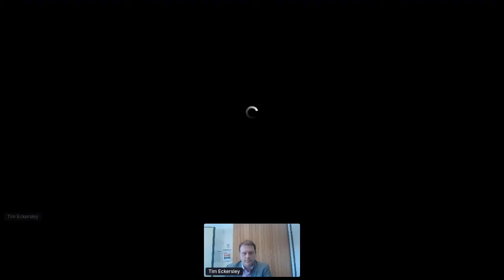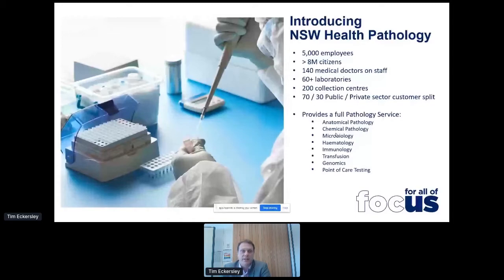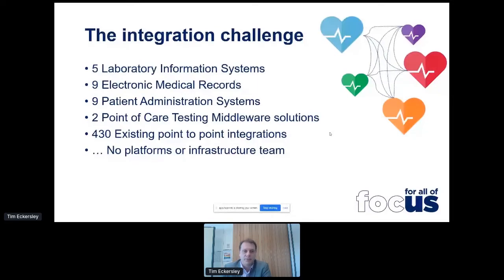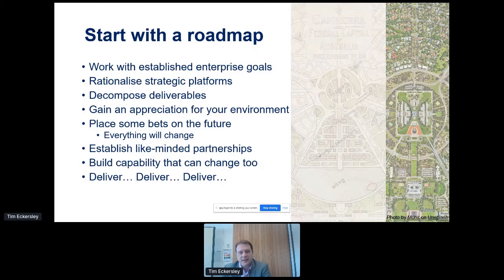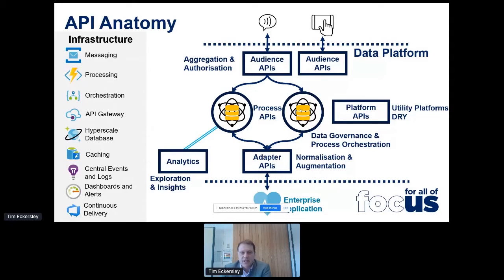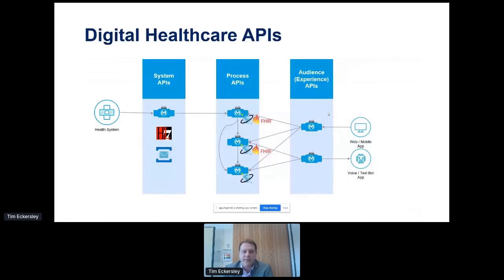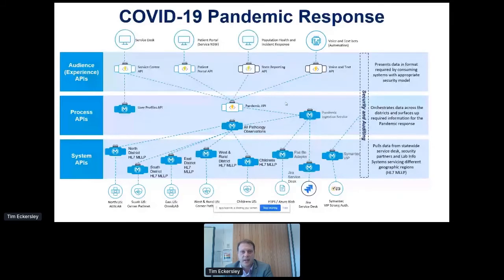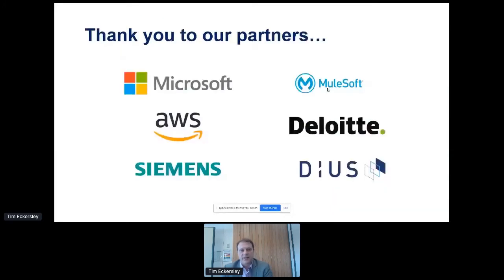Apidays LIVE Australia 2020 - Adaptable Digital Healthcare is built on well architected APIs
Adaptable Digital Healthcare is built on well architected APIs
Tim Eckersley, Enterprise Architect at NSW Health Pathology